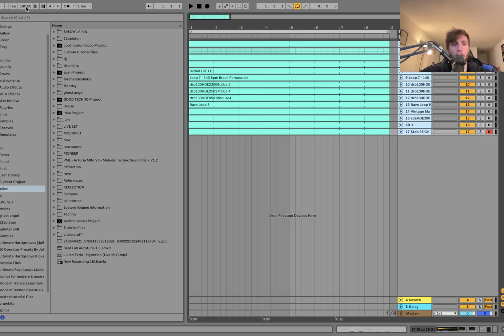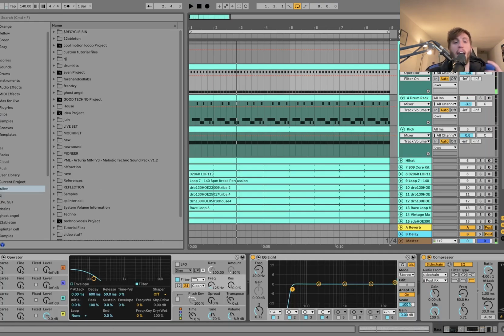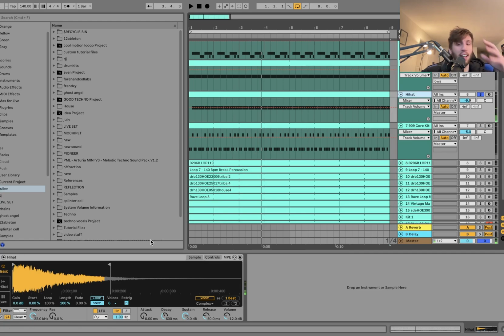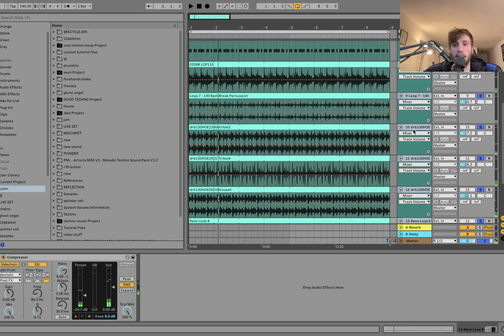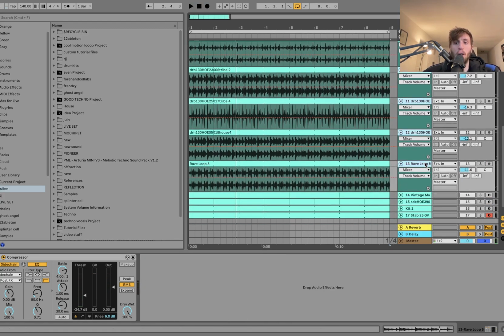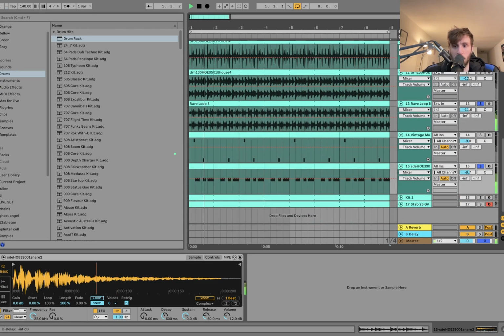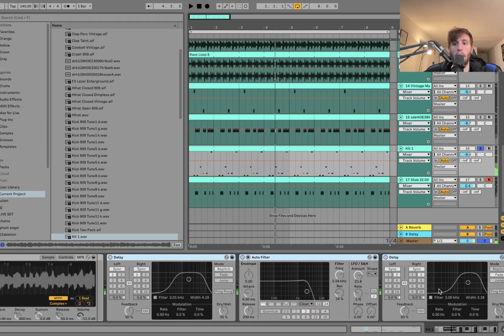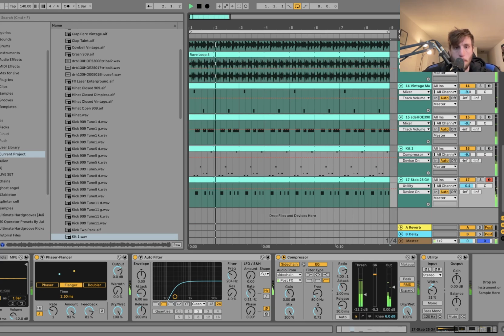How To Hardgroove Like TOMMY HOLOHAN, CHLAR, BEAU DIDIER [+Samples]